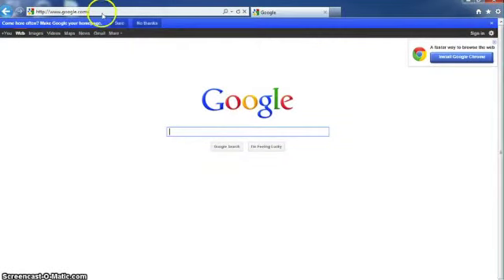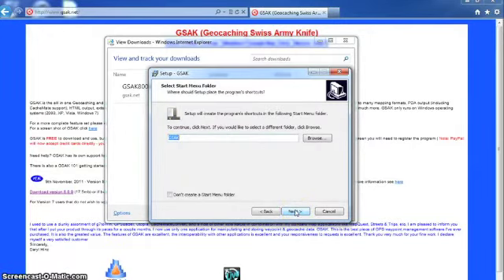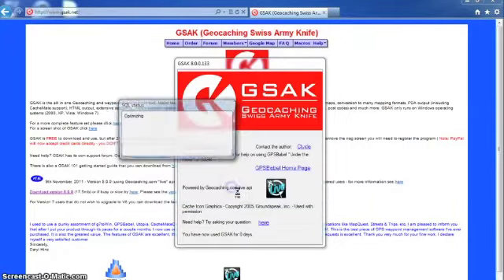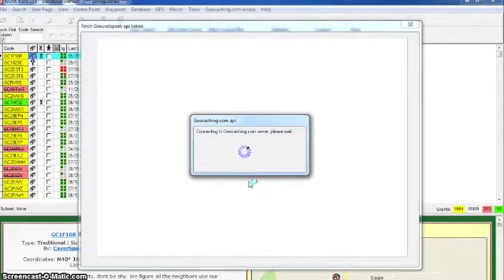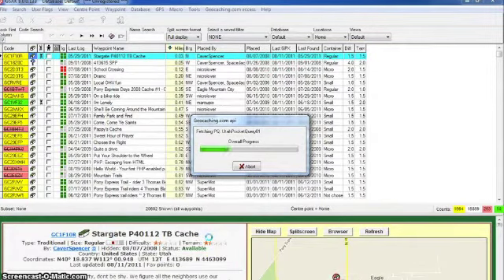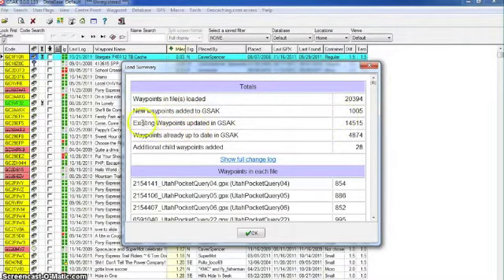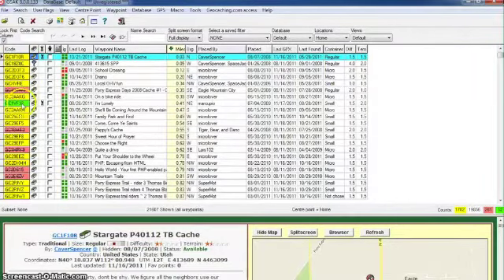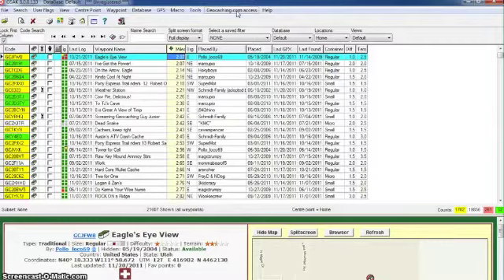Download and Install GSAK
Downloading and Installing version 8 of GSAK, the Geocaching Swiss Army Knife. Importing your pocket queries using the 'Live' API.